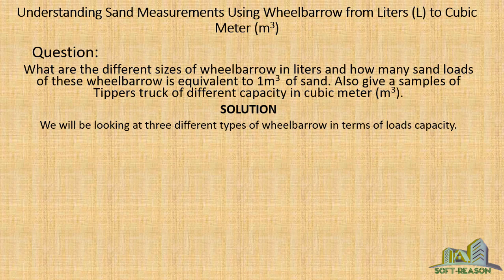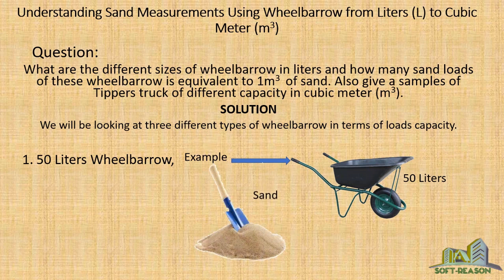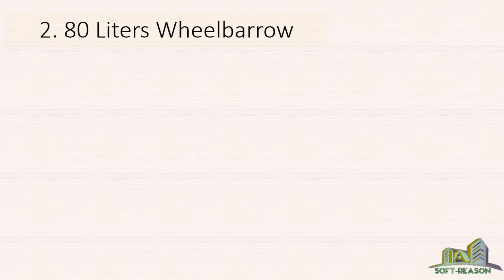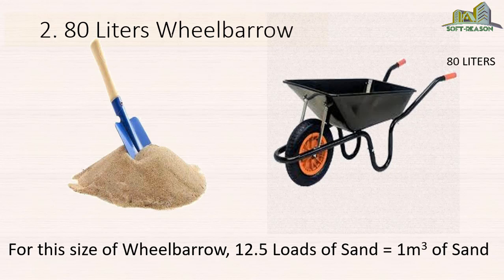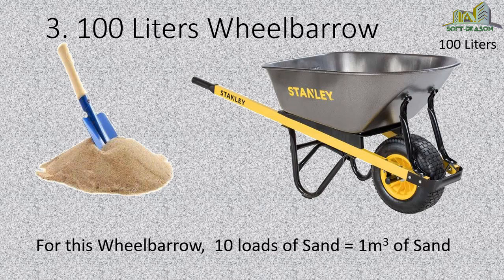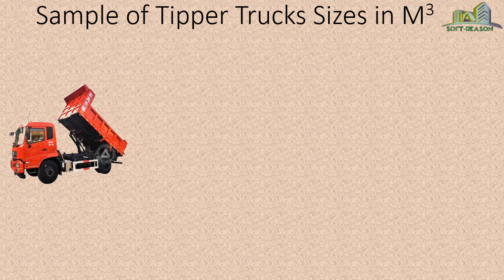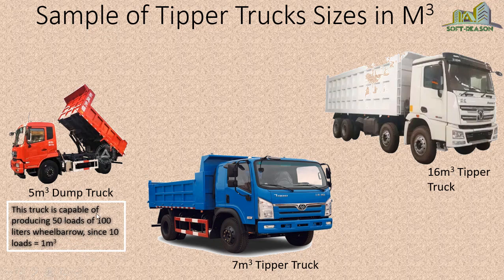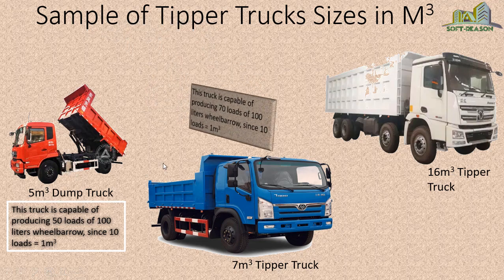How to Understand Wheelbarrow Measurement in Cubic Meter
This lesson will explain in details wheelbarrow capacity from liters to cubic meter.
You will understand the manufactured unites of wheelbarrow.
You will understand different types of wheelbarrow in terms of their capacity in liters.
You will learn different sizes of tipper trucks and their capacity in cubic meter.
You will understand how many loads of wheelbarrow can fill a tipper truck.